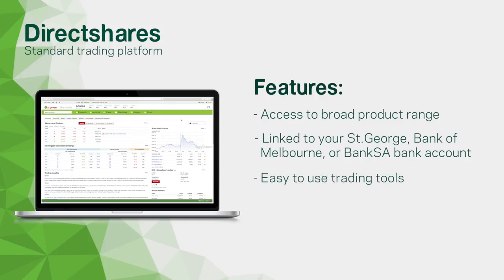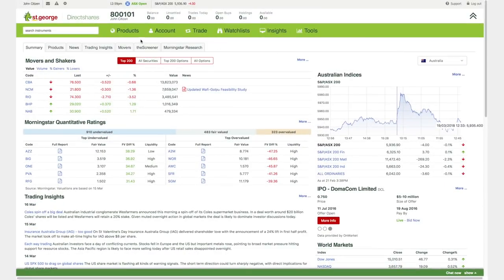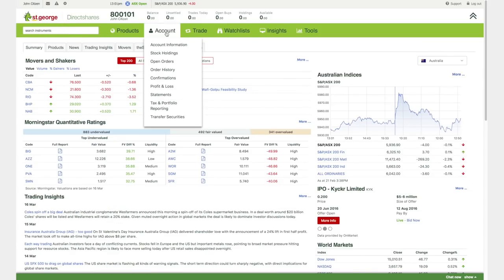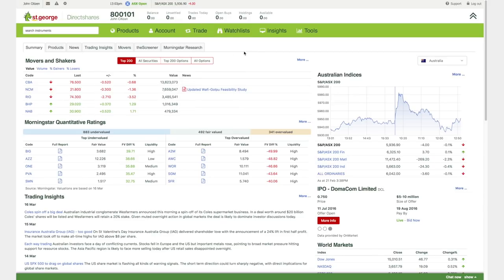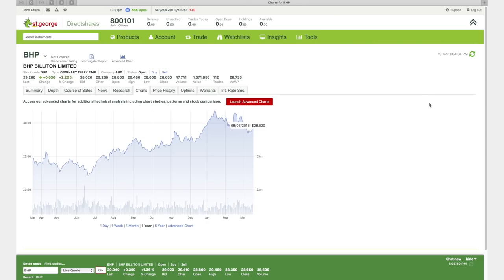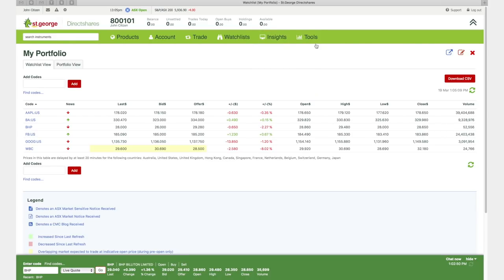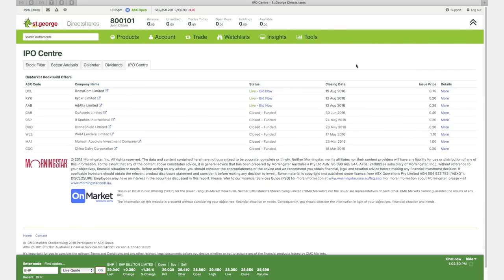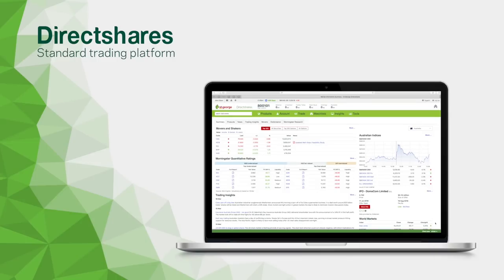St.George Directshares Standard trading platform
Watch a demonstration of the Directshares Standard platform to help you familiarise yourself with the many features and tools available.